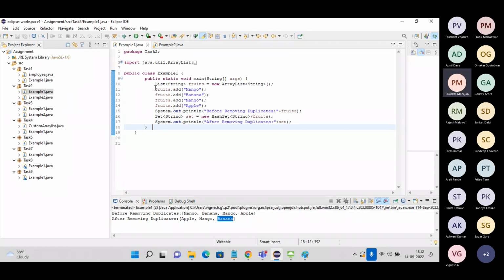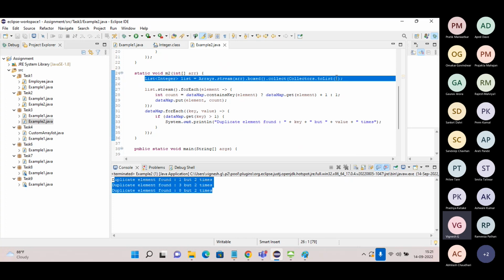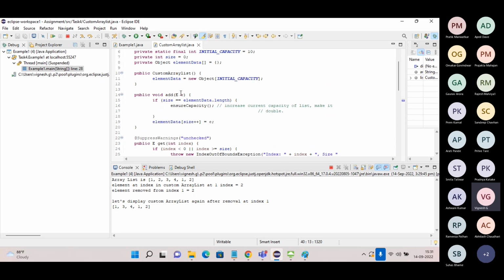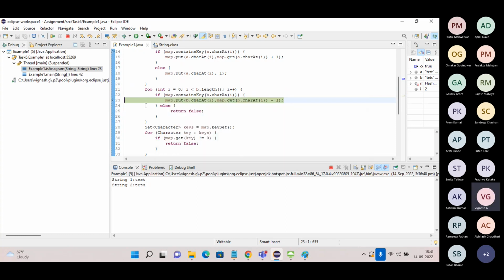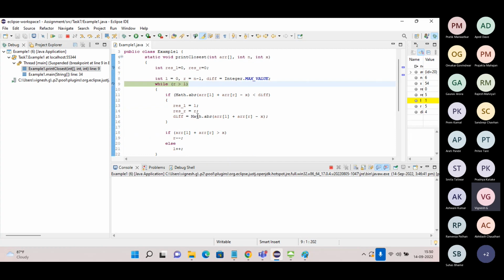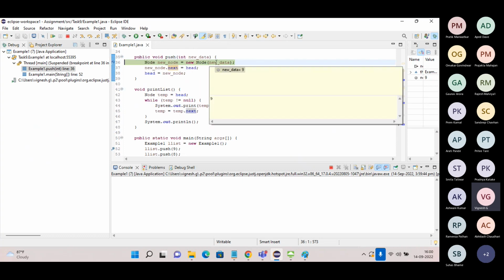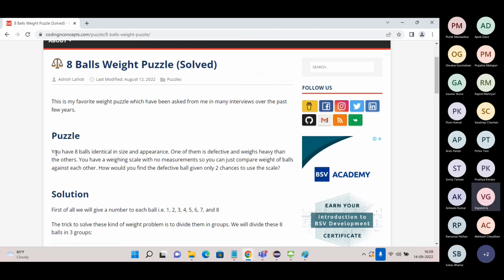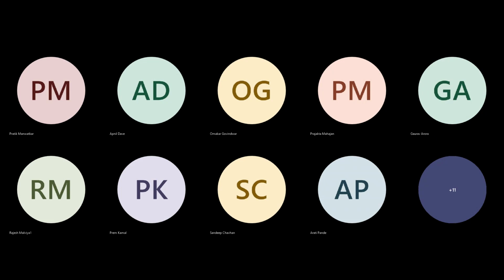Technical Discussion Collection